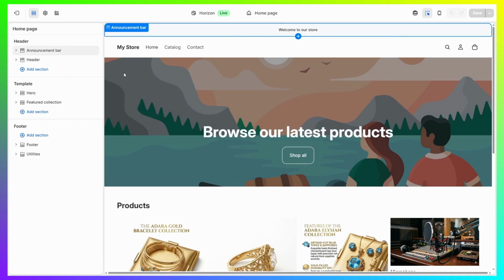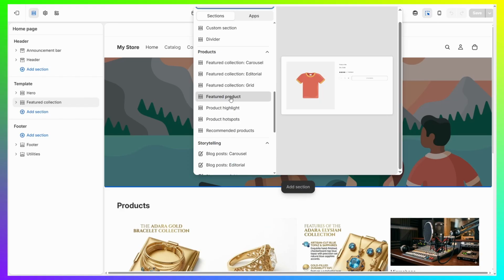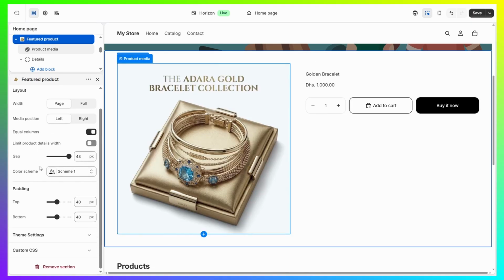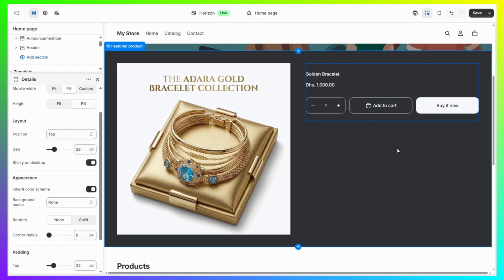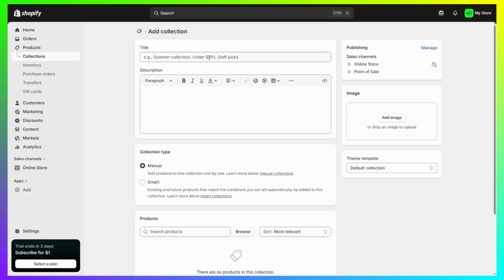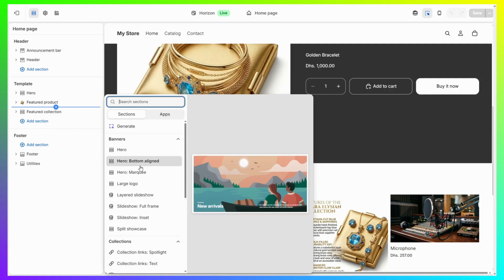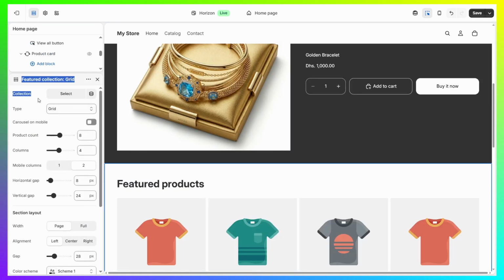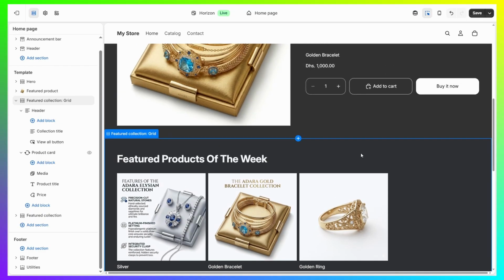How to Select Featured Products on Shopify (Boost Sales!)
How to Select Featured Products on Shopify | Choose Shopify Featured Products

Learn how to choose featured products in Shopify so you can highlight best sellers, new arrivals, or promoted items on your store homepage. This Shopify featured products tutorial shows how to update a featured collection section and control which products appear in your store layout. If you want to add featured products to Shopify homepage, this guide explains how product collections and theme sections work together. You’ll also see how to customize Shopify featured product display for better store design, product visibility, and customer navigation.